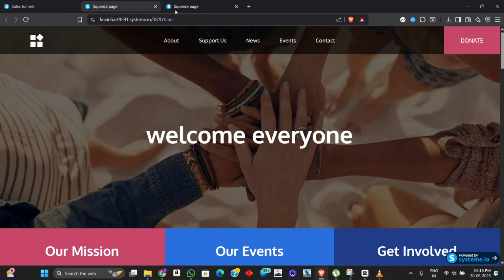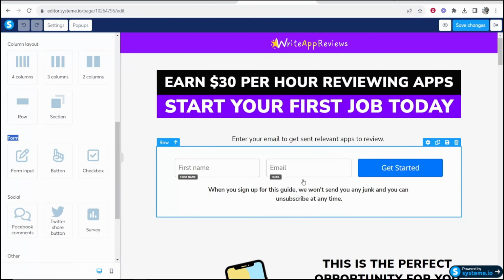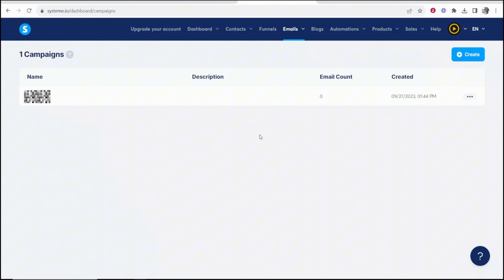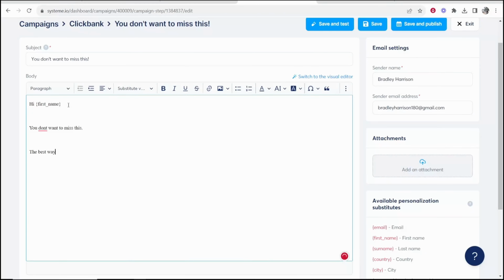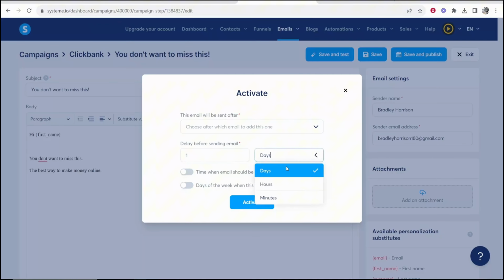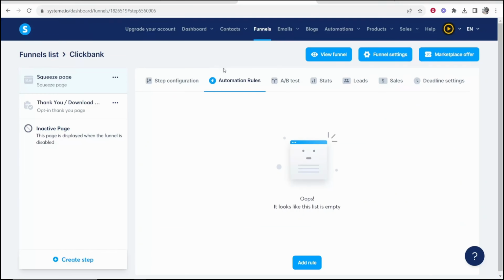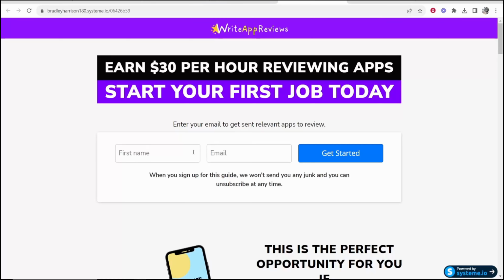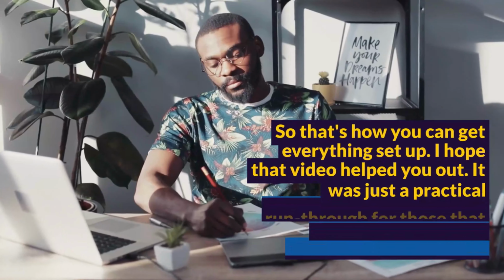How to setup email campaign in system.io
📧 How to Set Up an Email Campaign in Systeme.io (Beginner-Friendly Tutorial!)
Want to grow your email list and automate your marketing? In this video, I’ll walk you through how to create and launch a successful email campaign using Systeme.io – the all-in-one tool that’s completely beginner-friendly and free to use!
✅ What you’ll learn in this video:
✔ How to create an email campaign step-by-step
✔ How to write & schedule emails inside Systeme.io
✔ How to automate email sequences for leads and customers
✔ Bonus tips to boost open rates and conversions

📘 Get a FREE $30,000/Month Email Marketing E-Book

📈 Why Choose Systeme.io?
✅ 100% Free – No credit card needed
✅ Drag-and-drop campaign builder
✅ Built-in automation
✅ Unlimited email campaigns
✅ Trusted by marketers, coaches, and creators